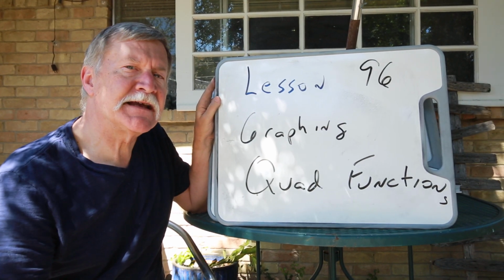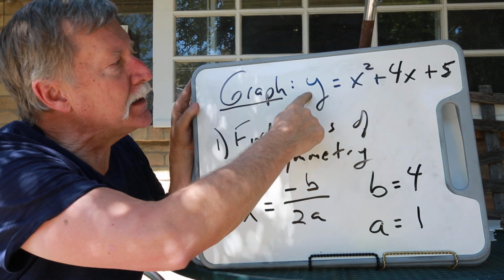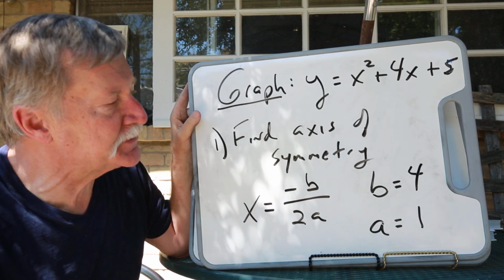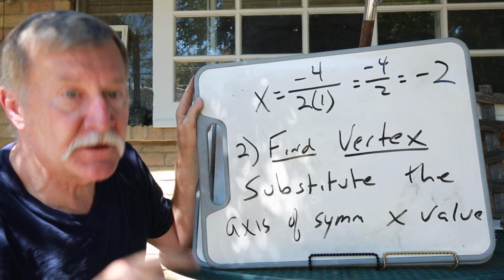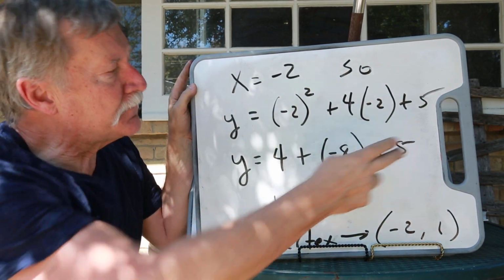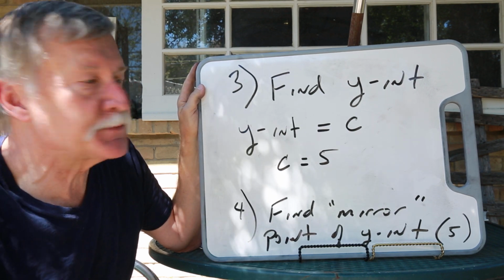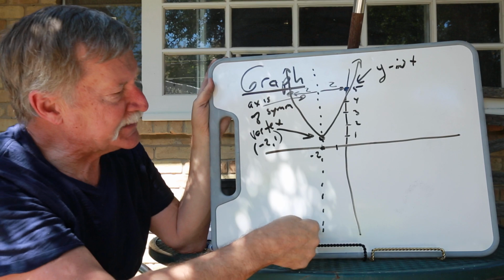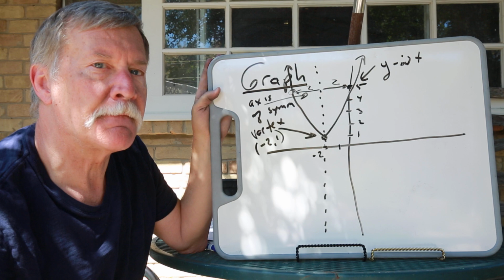8th Grade Math Lesson 96